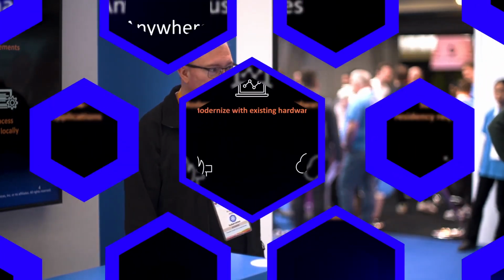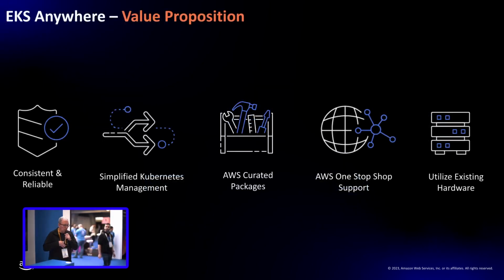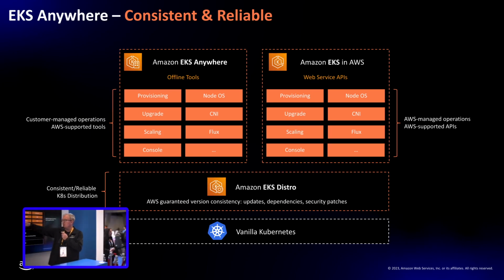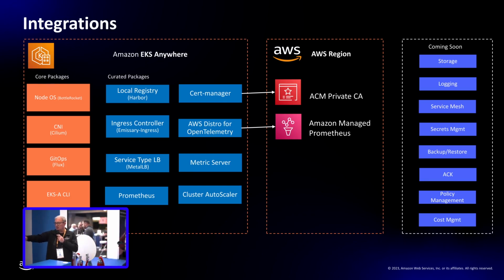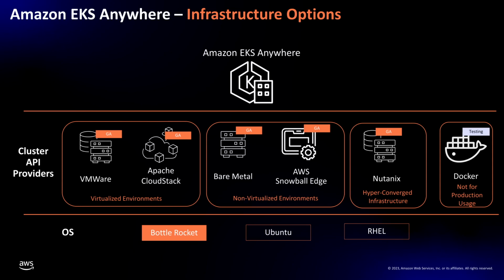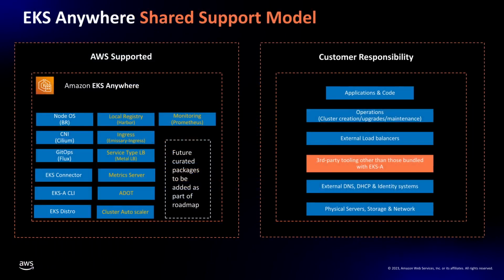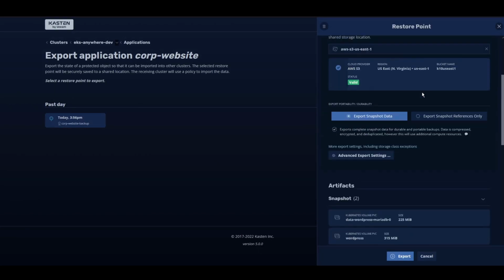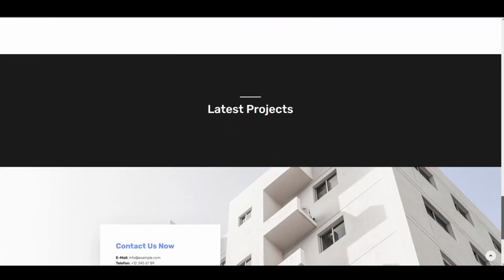Amazon EKS Anywhere